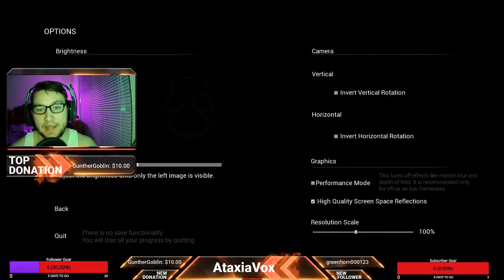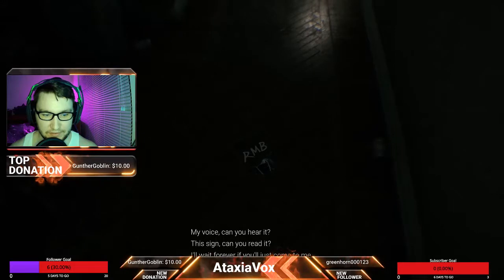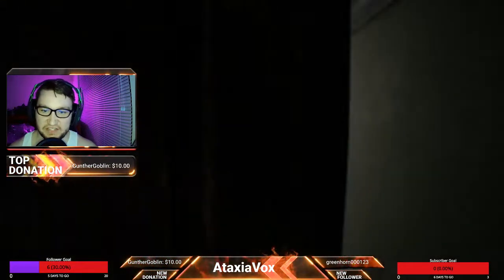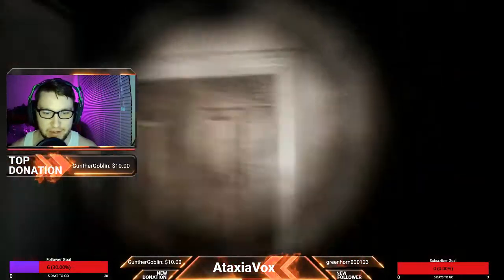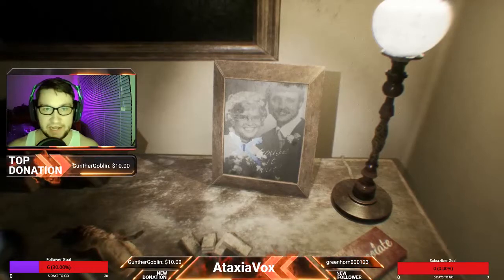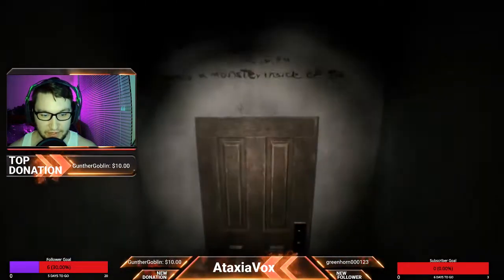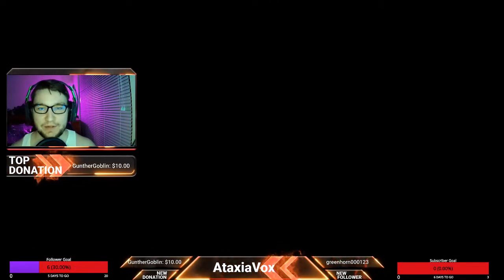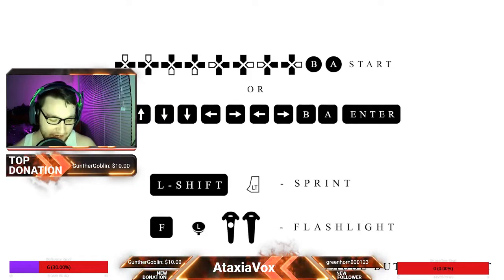Unreal PT Tutorial - How to Beat P.T.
This is a short video on how to complete Unreal P.T.